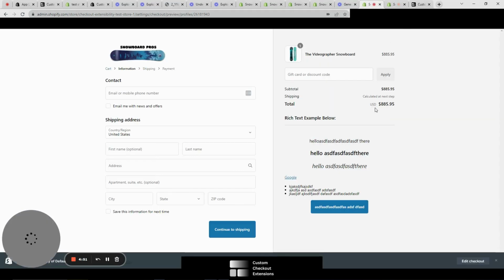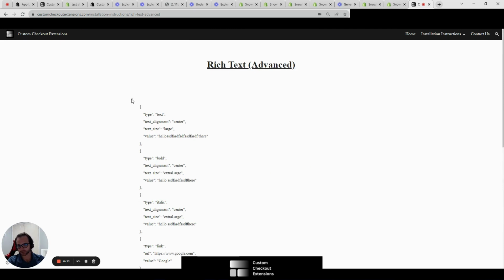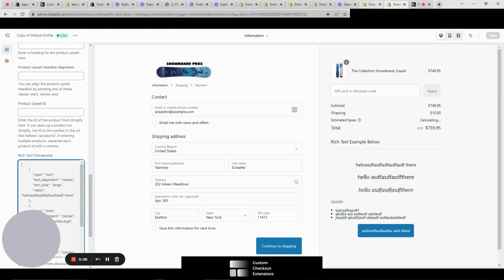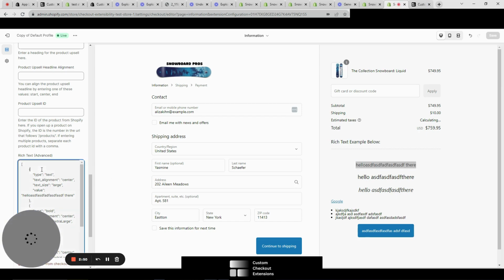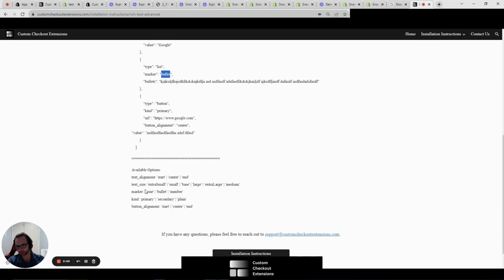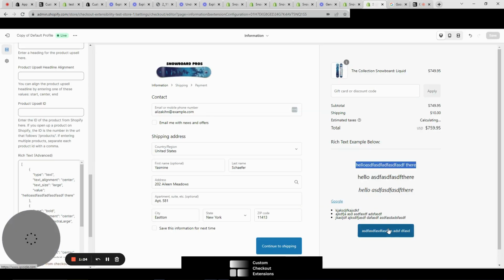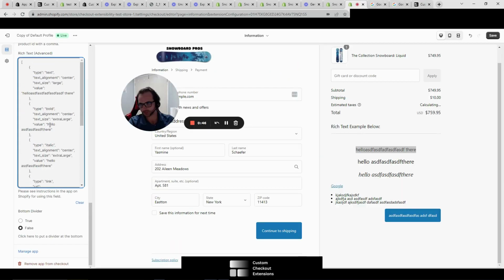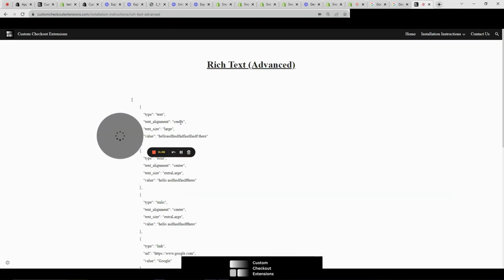Rich Text Explanation: Custom Checkout Extensions